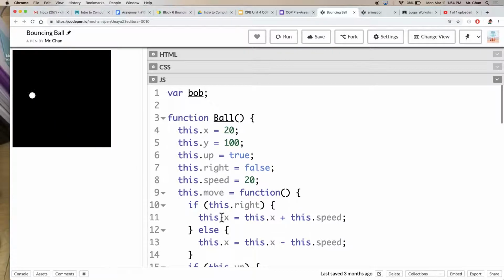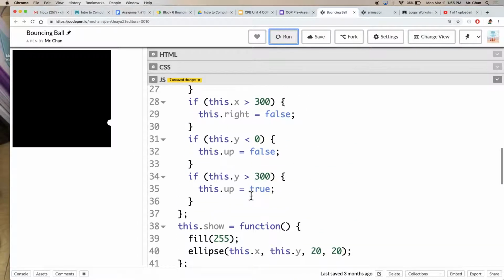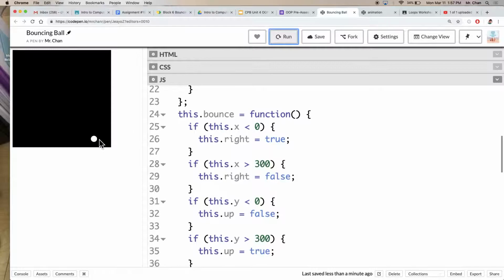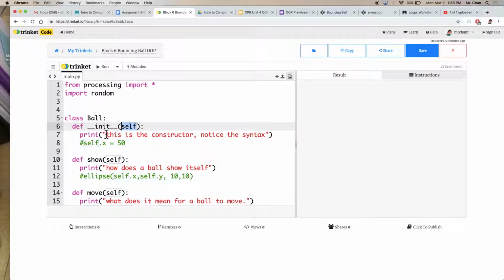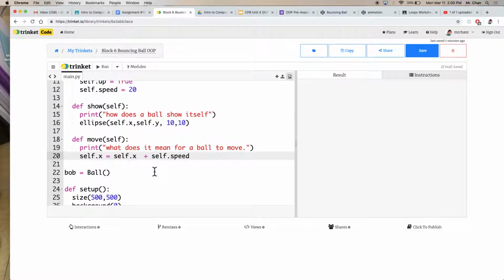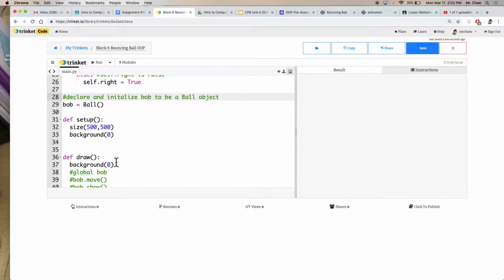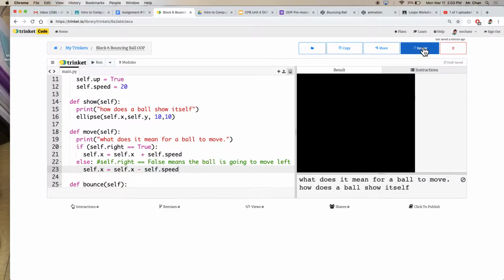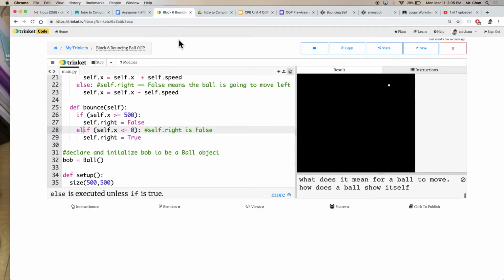Block 6 Python OOP Ball